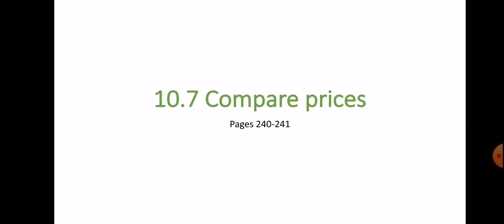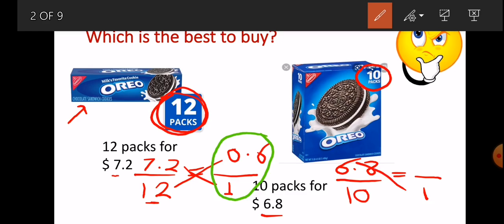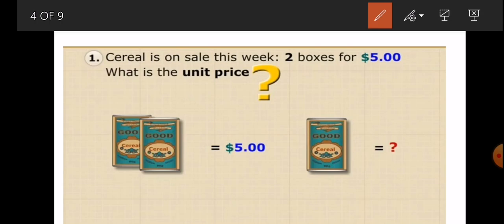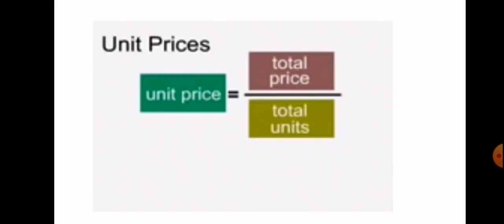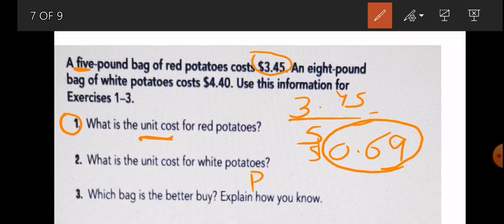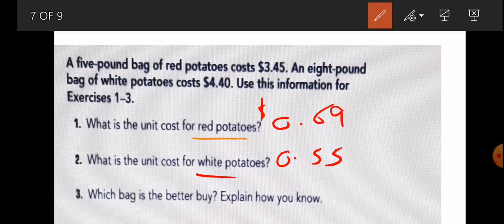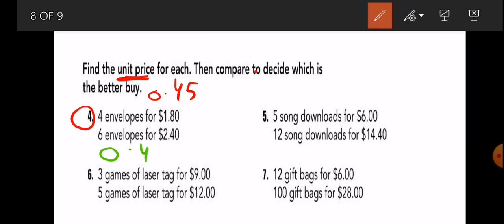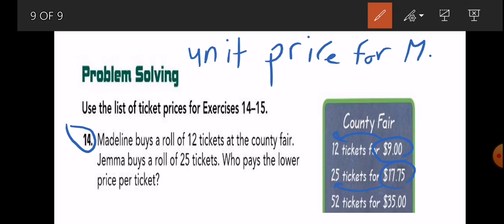10.7 Compare prices